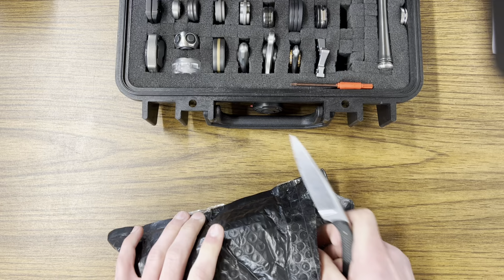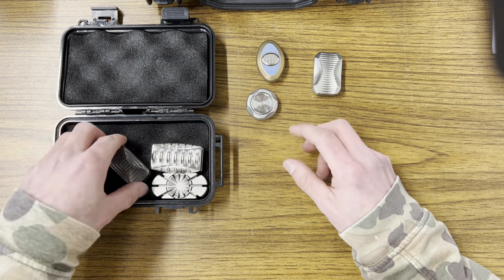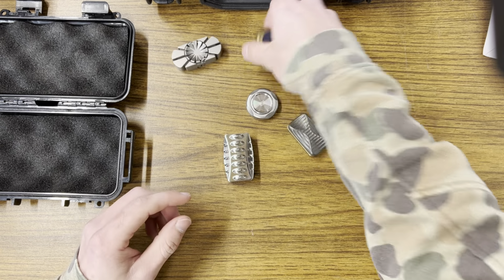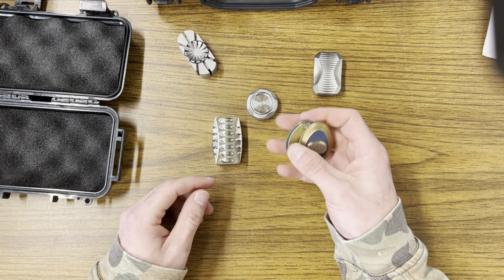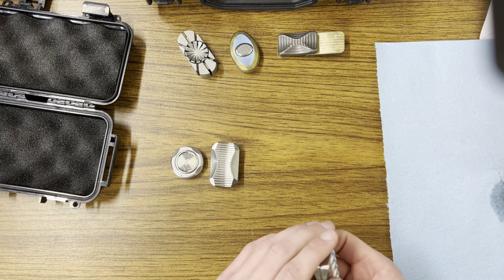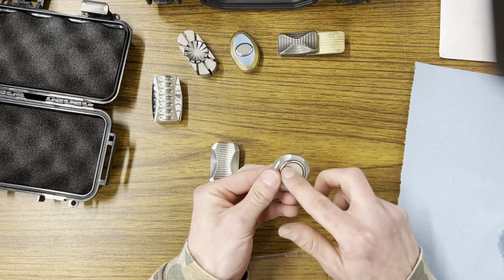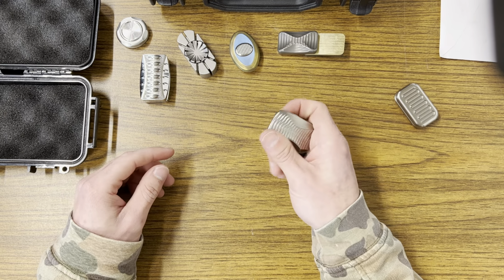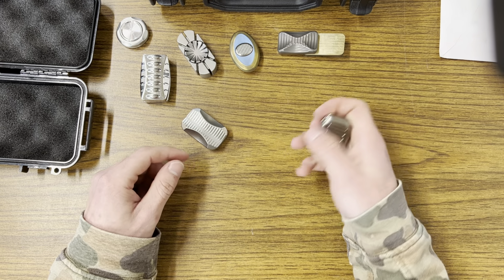Round 4 - Borrowed Fidgets from Mel at